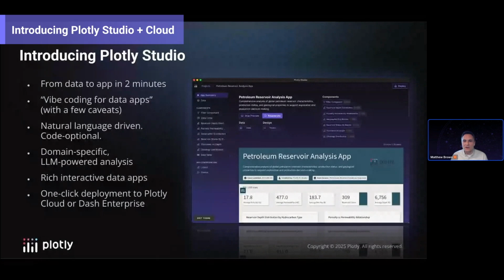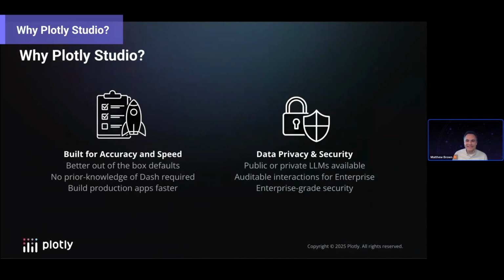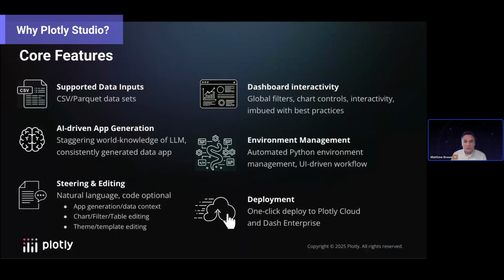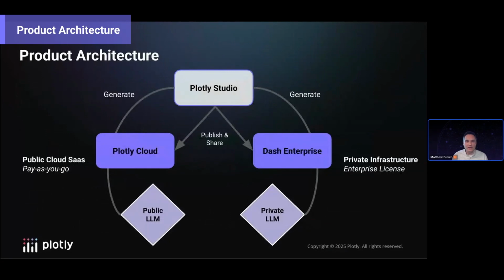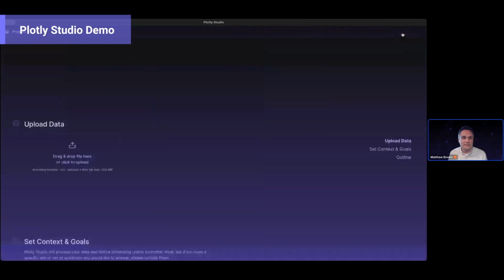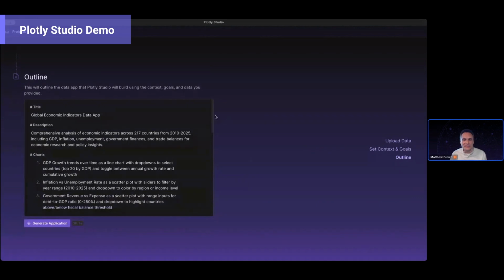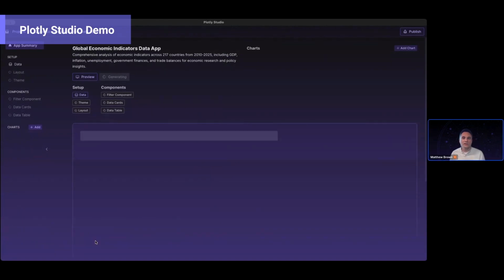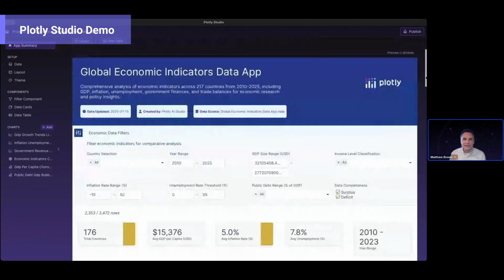Highlights from "Let Your Data Vibe"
Tired of choosing between slow, custom dev work or the limitations of BI dashboards? There’s a better way.

In this session, discover Plotly Studio, the AI-native platform that turns your datasets into interactive, production-ready data apps in minutes. Learn how agentic analytics lets your data drive the build process, generating clean Python code and rich visualizations you can deploy, extend, and share.